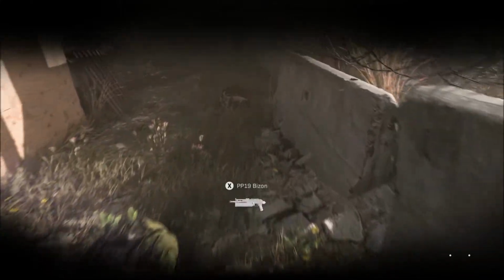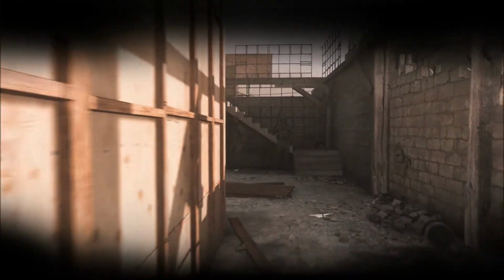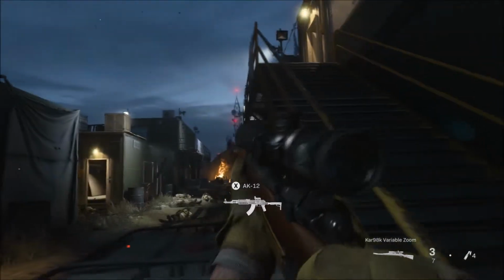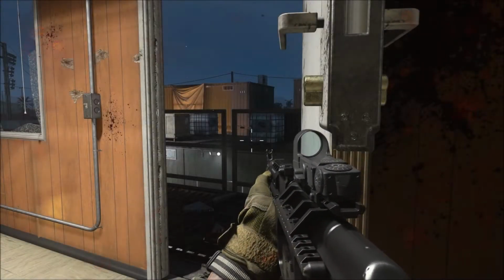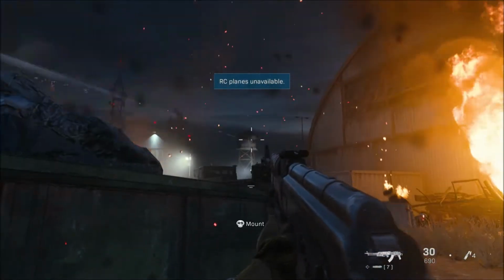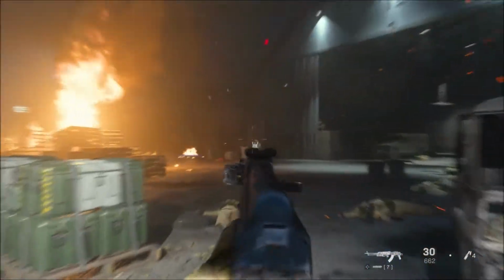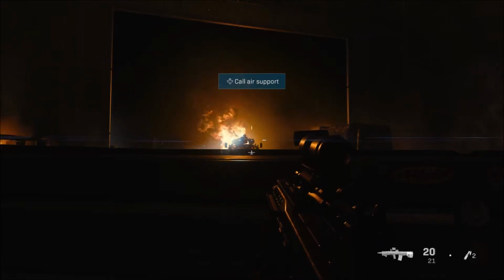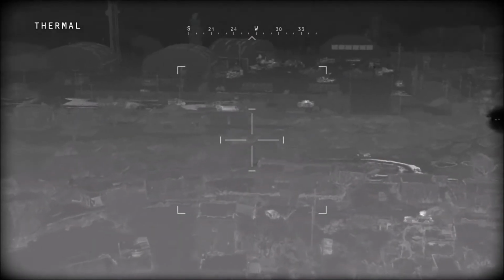Call of Duty MW Campaign Walkthrough Gameplay Episode 3 Embedded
Welcome to today's video about Call of Duty MW Campaign Walkthrough Gameplay Episode 3 Embedded.

Video was recorded on 1/31/20.

🌊🌊🌊🌊🌊🌊🌊🌊🌊🌊🌊🌊🌊🌊🌊🌊🌊🌊🌊🌊 32.86M/30M 🌲🌲🌲🌲🌲🌲🌲🌲🌲🌲🌲🌲🌲🌲🌲🌲🌲🌲🌲🌲 23.9M/20M